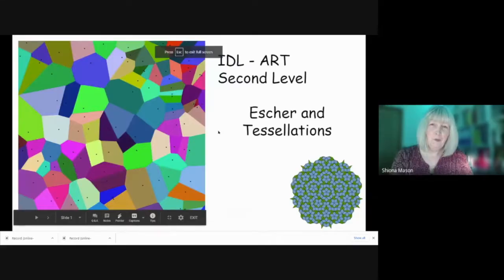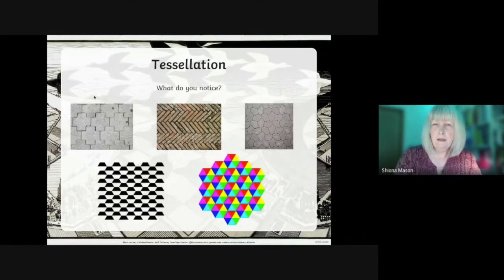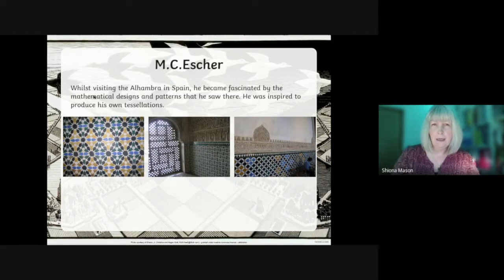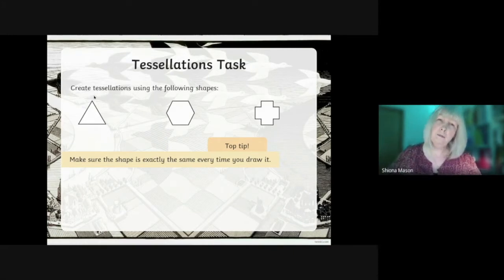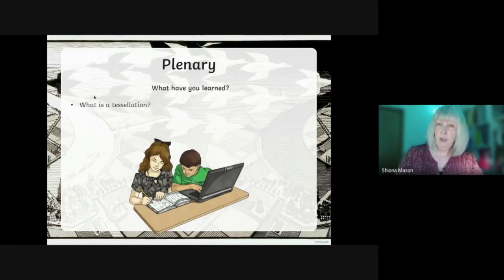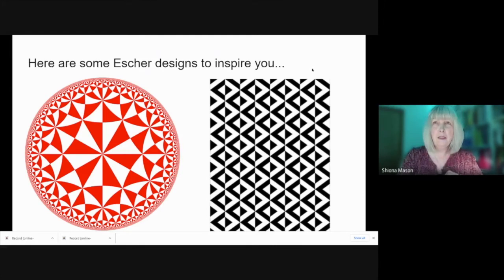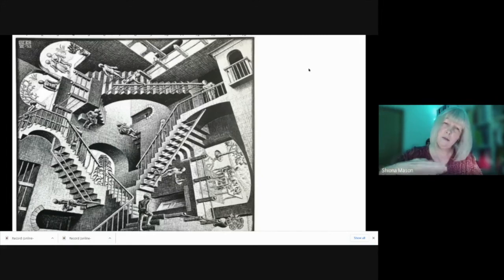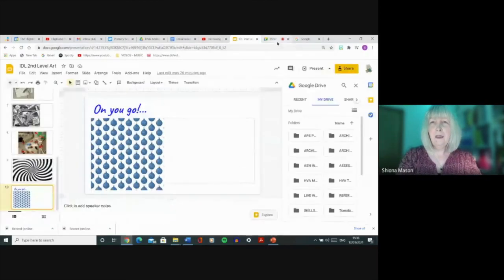Highland Virtual Academy (HVA) Second Level Level Numeracy 13.1.21 (See description below).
Links